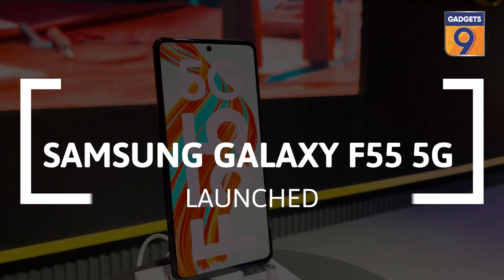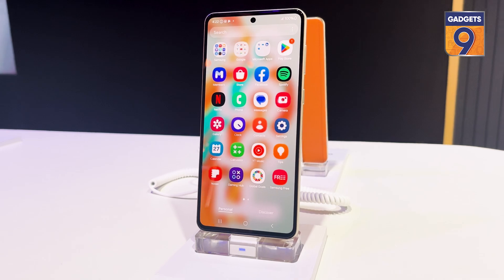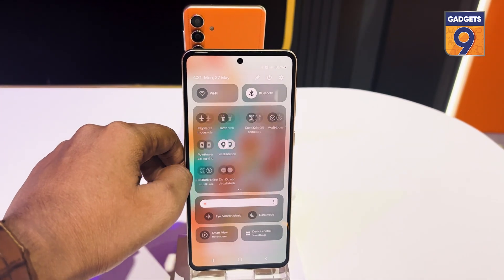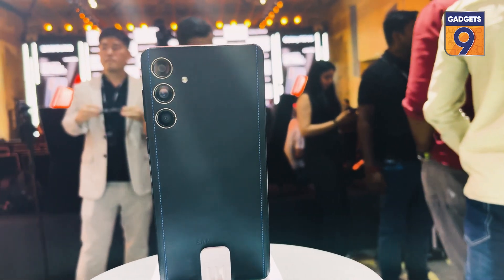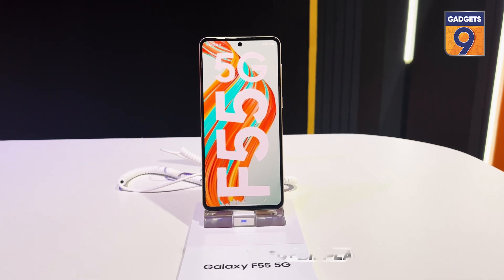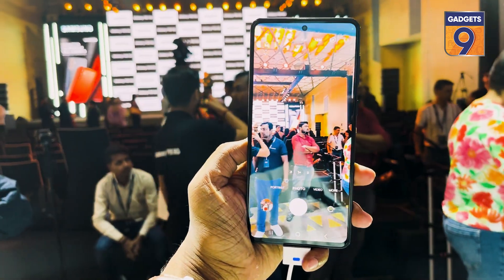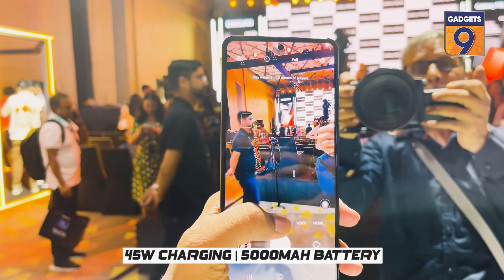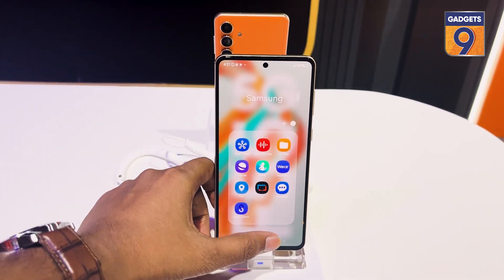Samsung Galaxy F55 5G आ गया नए डिज़ाइन का स्मार्टफोन @ Rs 24,999 |12GB RAM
Hi friends, Finally Samsung has launched it's latest F series smartphone, the Samsung F55 5G at the price of Rs 24,999 in India. Here are some features that you should know before if you are willing to buy it.

Features of Samsung F55 5G:

Colour: Apricot Crush/ Raisin Black
Width: 7.8mm
12GB RAM
45W SUPER FAST CHARGING
Super Amoled display, 120hz RR
Dolby Atoms
Knox Vault Security
5 years of android upgrades one UI
Quick share
Voice Focus
Camera: 50 MP Selfie + 50 MP Triple Camera
Vivid night photos big pixel 2um
Super HDR
No Shake Cam features